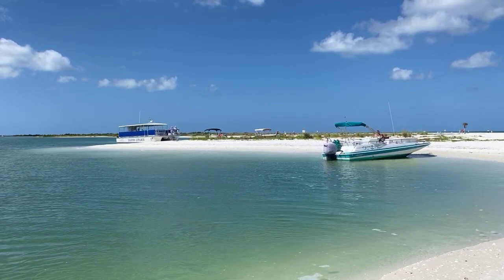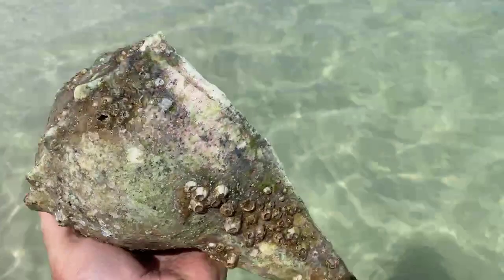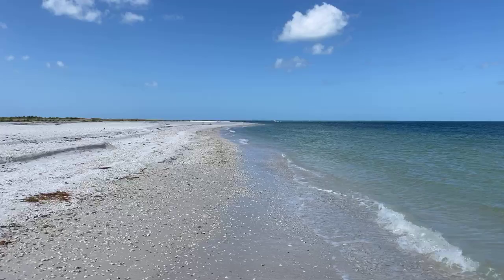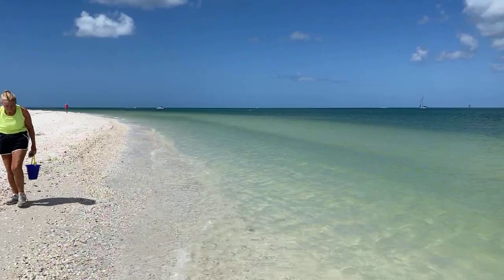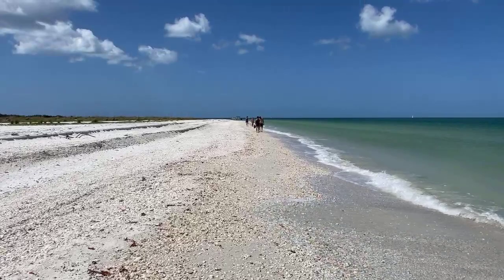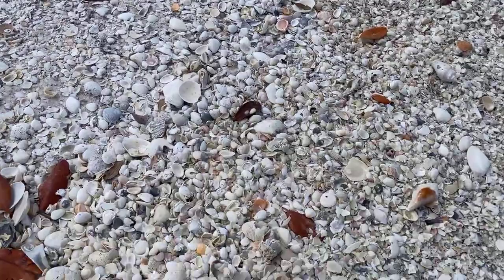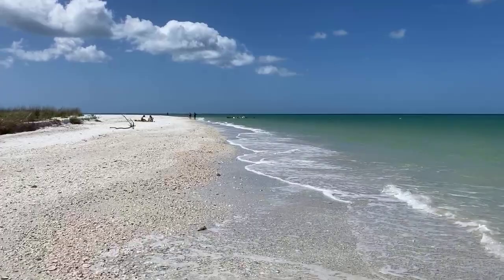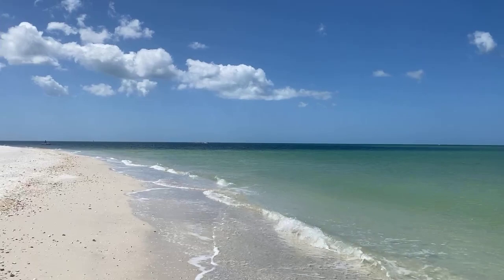Sand Dollar Island - Marco Island, FL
What a great day on the water in Southwest Florida! Sand Dollar Island, Marco Island, and Goodland. All made possible by Donald Bishop, and Salt Life Transportation.